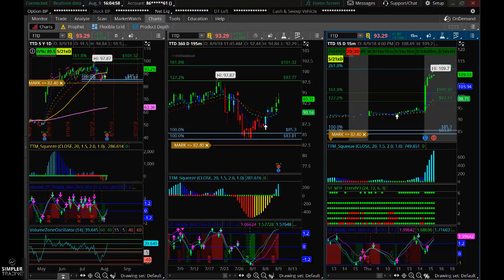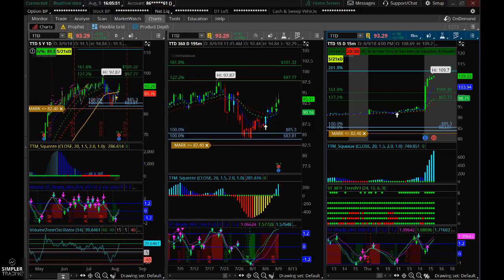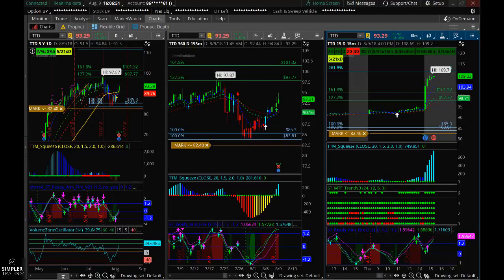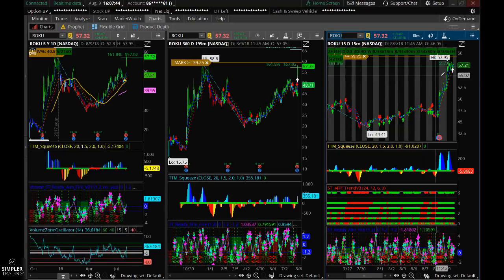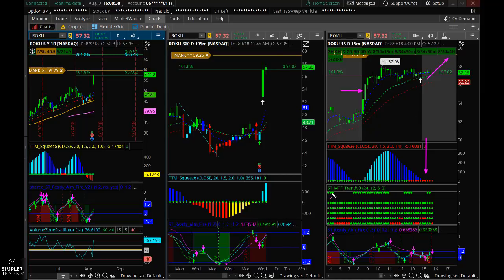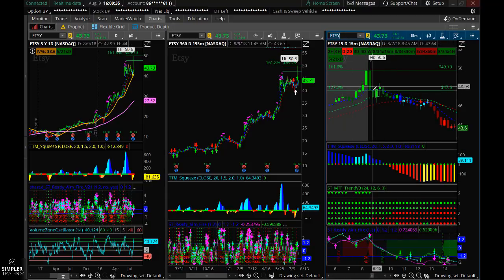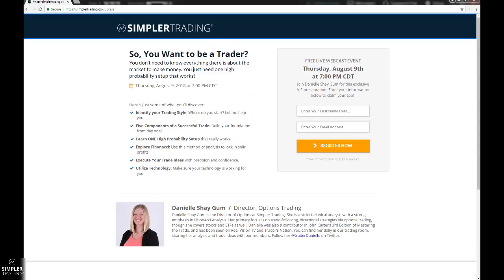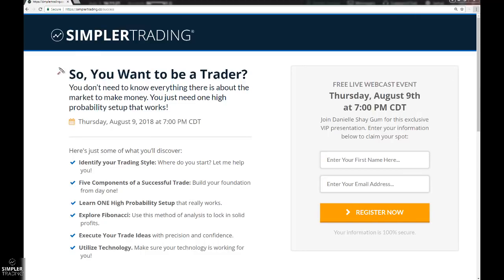Options: Is It a Honey Badger?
Danielle takes a look at a possible after-earnings continuation trade in TTD. She discusses the trade parameters, and how to know if it triggers for a buy - and more importantly, how to know when it isn't working out.

Danielle Shay Gum Options SimplerTrading LiveTrading Trading StockMarket StockMarketNews Money MarketTrends $TTD